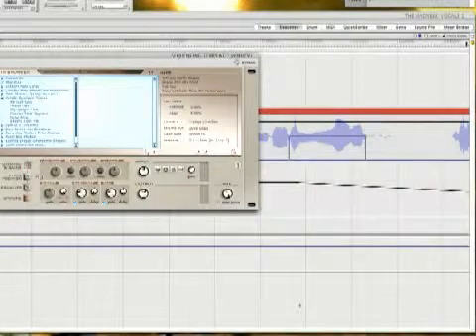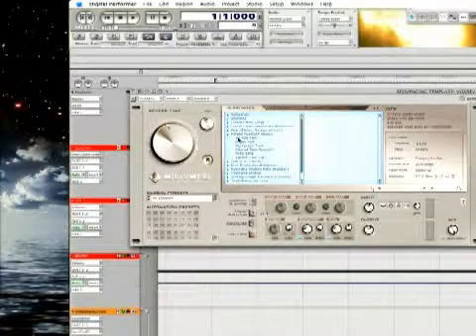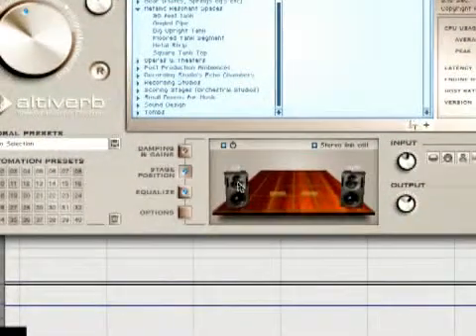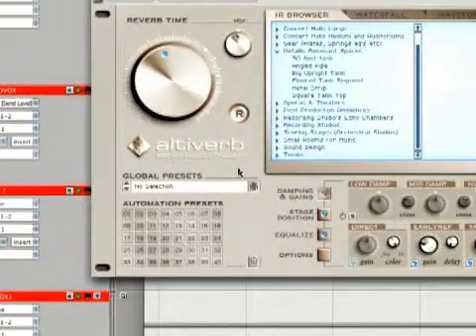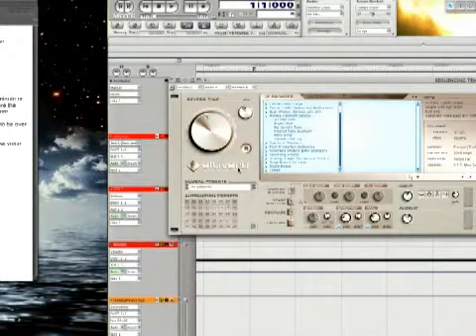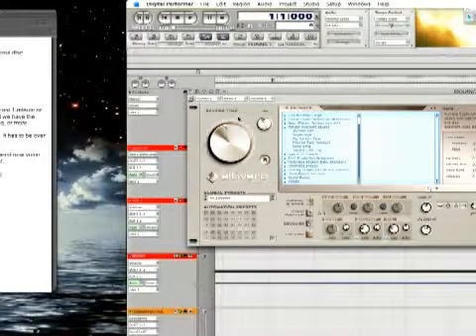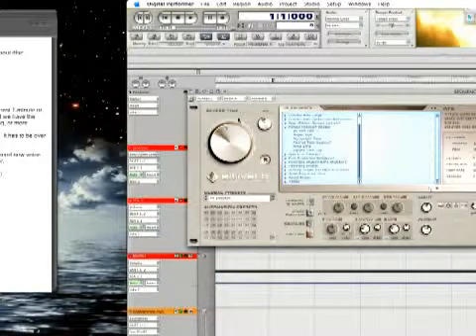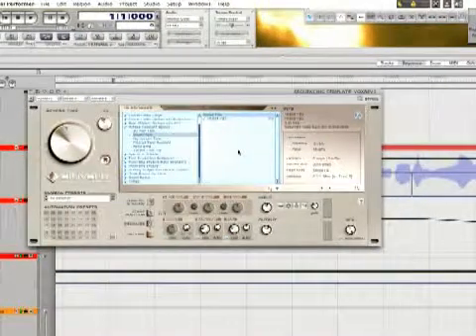Digital Performer Tips on Altiverb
Digital Performer Tips on Altiverb. Part of the series: Digital Performer Recording Tips. Using the Altiverb plugin in Digital Performer is a little confusing but once you see how it is done it is great! Learn how from our recording expert in this free Digital Performer recording video clip.